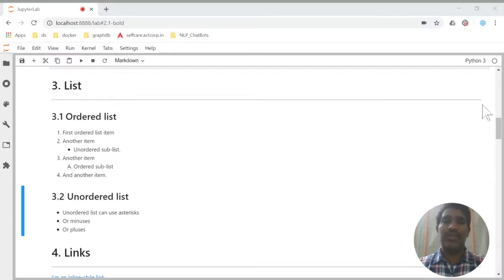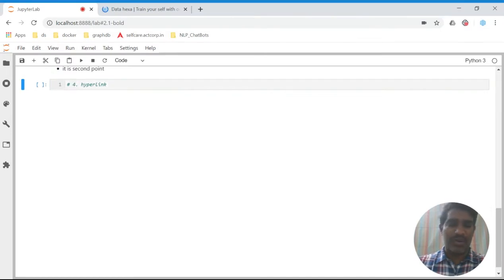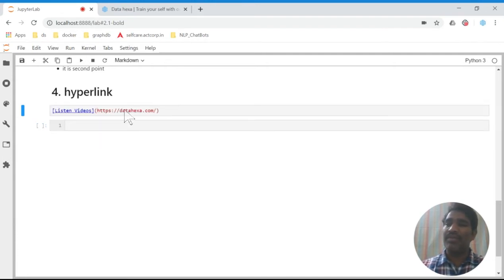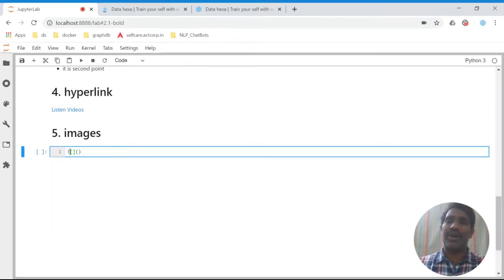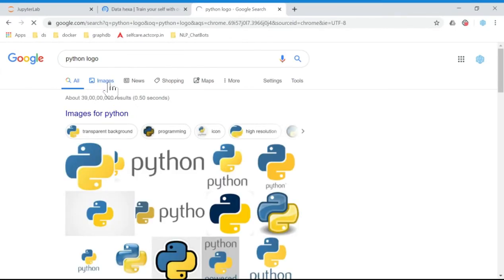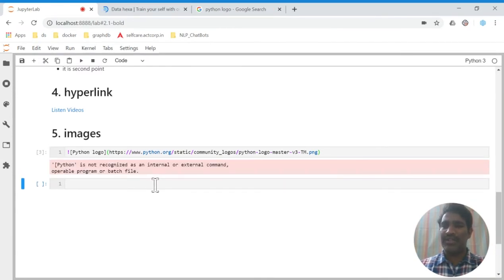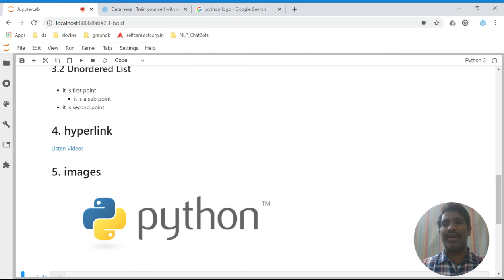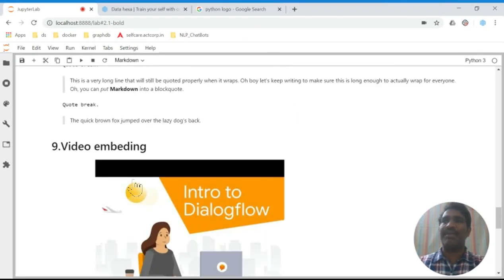Markdown Links and Images